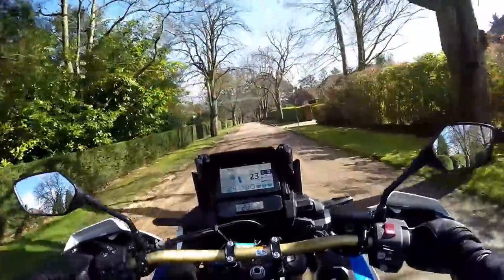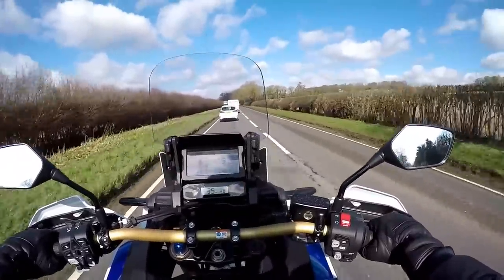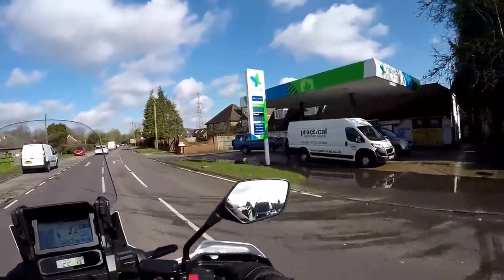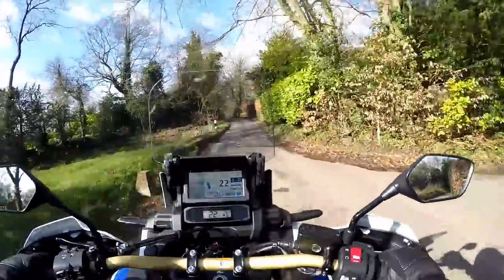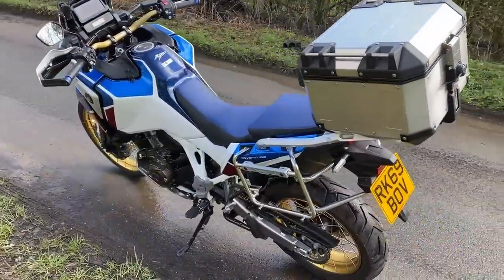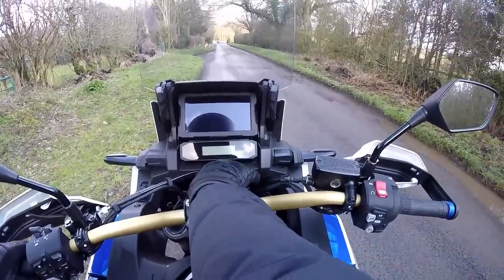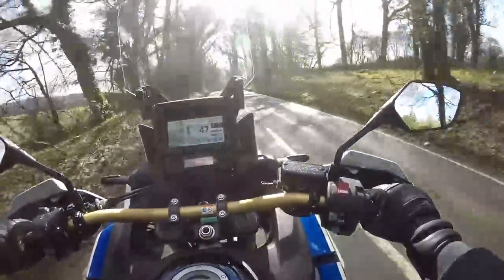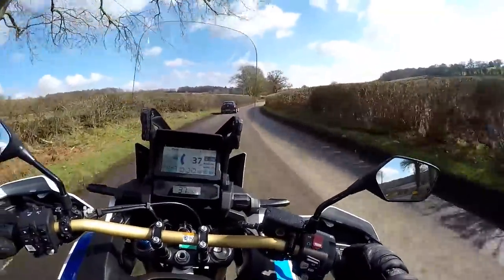2020 Honda Africa Twin Adventure Sports Review | First Ride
2020 Honda Africa Twin Adventure Sports Review | First Ride: Back in the good old pre-COVID19 days (February this year) I got to borrow the new for 2020 Honda Africa Twin Adventure Sport model, a bike I rode in its previous incarnation and loved, but found a little too tall for my liking.  Now the bike is back with a myriad of mods and a cornucopia of upgrades for 2020, including a reduction in that all important seat height!

Honda CRF250L
Triumph Street Triple R
BMW R1200GS